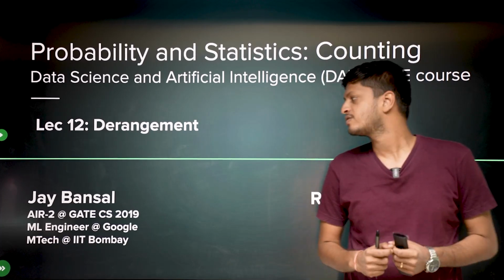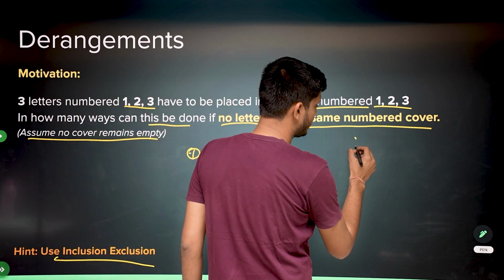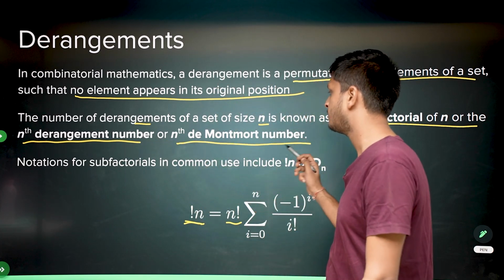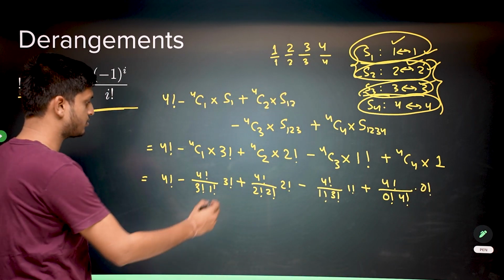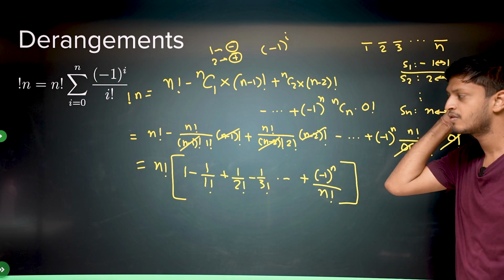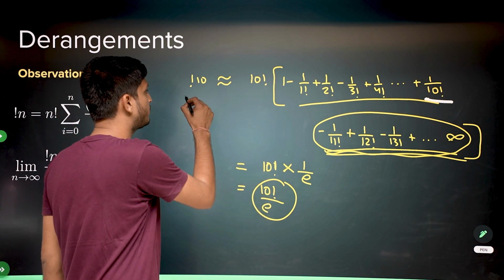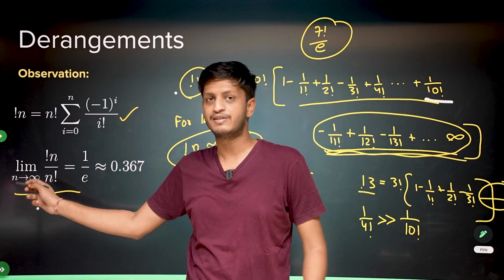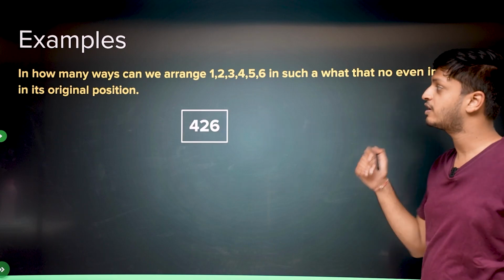Lec 12: Derangement | Counting | Probability & Stats | GATE DA | Jay Bansal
Welcome to Lecture 12 of the Probability & Statistics series for GATE Data Science & AI (GATE DA)! 🚀 In this session, we dive into Derangement, a special type of permutation where no element appears in its original position—an important concept in combinatorics and probability.

📖 Topics Covered:
✅ Definition & Concept of Derangement
✅ Derangement Formula & Derivation
✅ Applications in Probability & Counting
✅ GATE-Level Solved Examples

👨‍🏫 Instructor: Jay Bansal (GATE CS AIR-2, GATE DA AIR-6)
Understanding Derangement is crucial for solving advanced combinatorial problems efficiently in GATE DA.